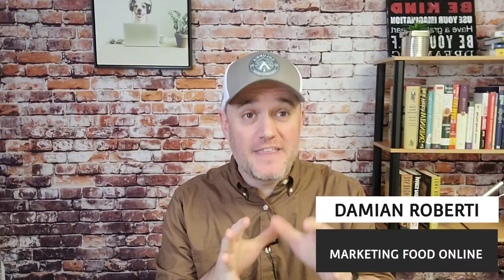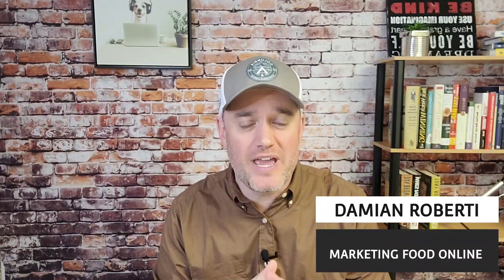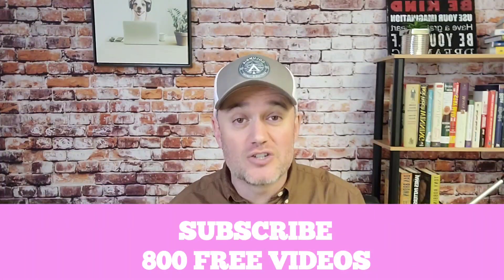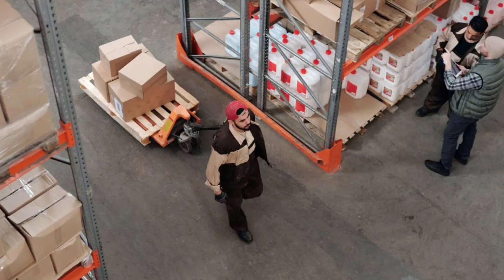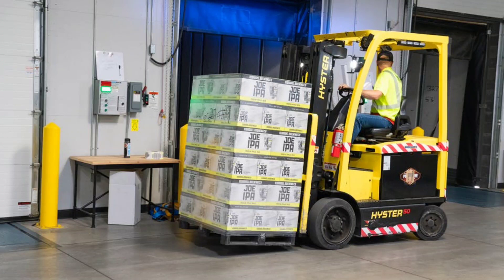Profitable Food Business Models 2021 [ Top 9 Food Business ideas to Profit in 2021]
Looking to start a Food business in 2021 and want to know the different ways to sell and ship and fill orders either online with your food product or sell to retail stores? I cover the 9 small food business models.
WE ARE EXCITED TO ANNOUNCE OUR  full eCommerce services website! you can buy a domain name, get website hosting and so much more directly from us!